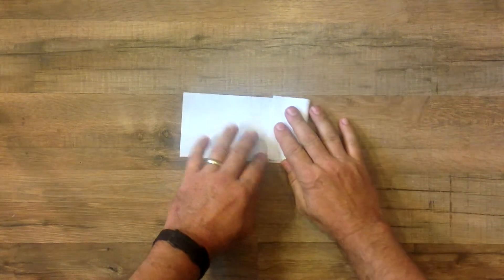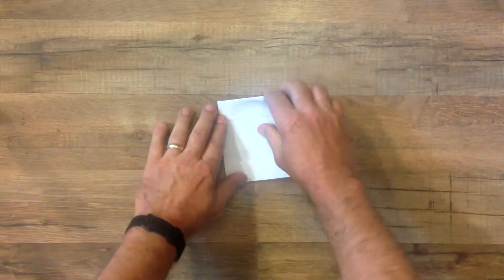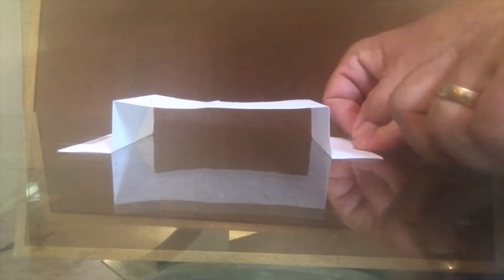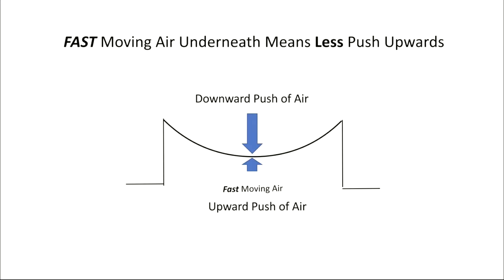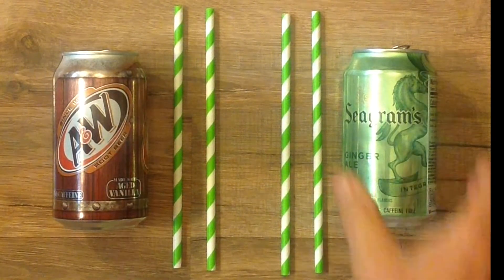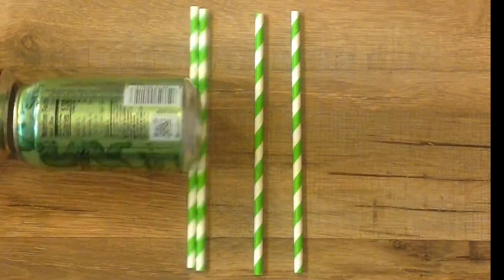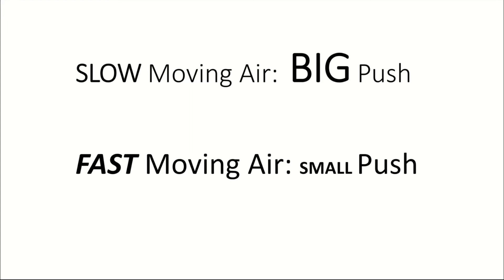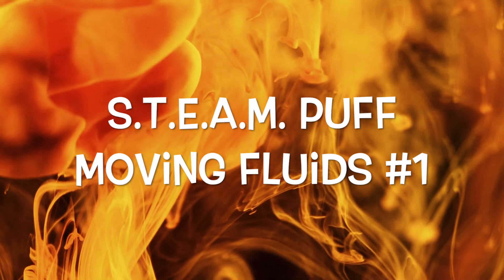Moving Fluids Part One - STEAM Puffs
The first video installment of STEAM Puffs! Learn about the concept of moving fluids and some activities you and your family could try!